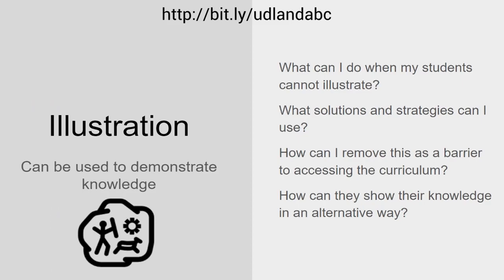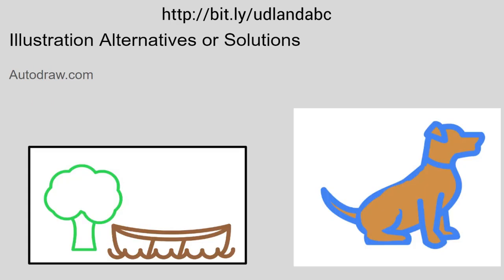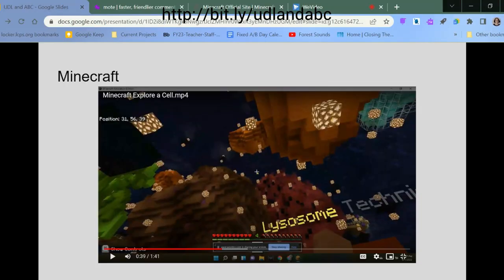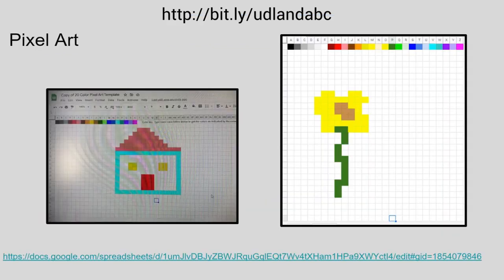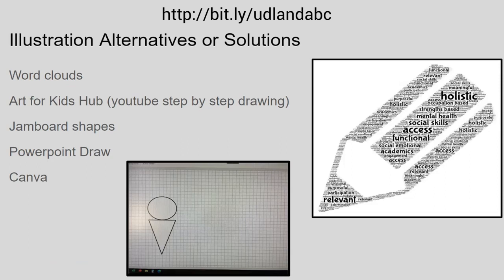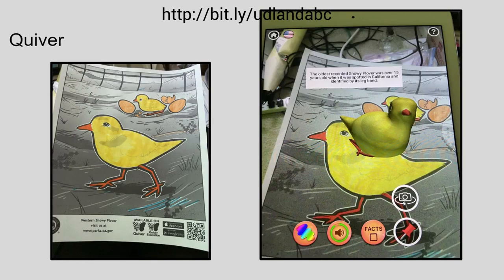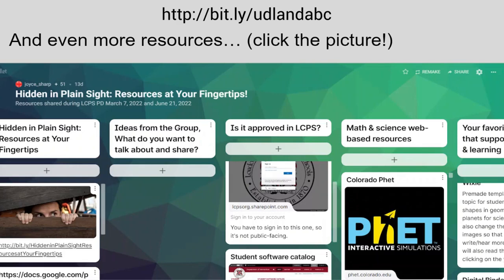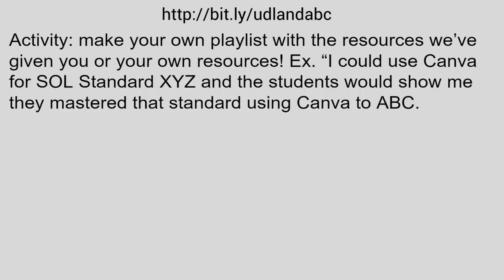UDL and ABC Illustration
Presentation by Deborah B. Schwind, DHSc., M.Ed., OTR/L, BCP, SCSS and Katie Robertson, MS, CCC-SLP